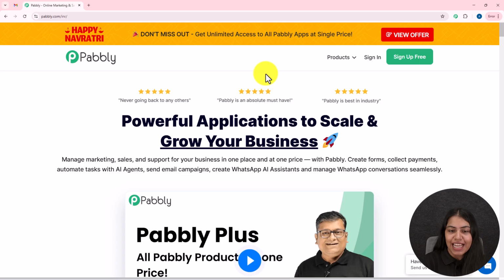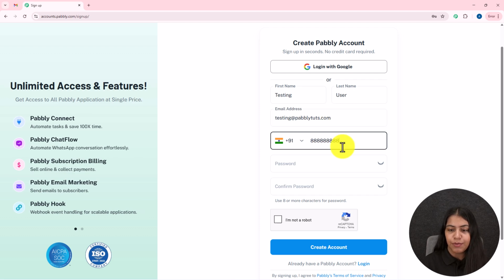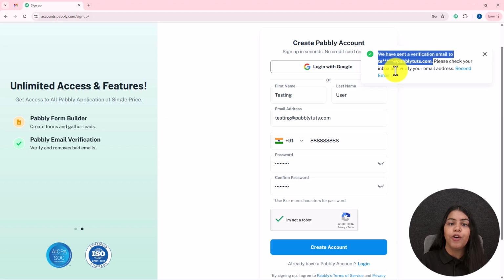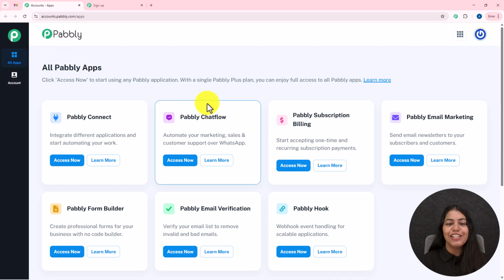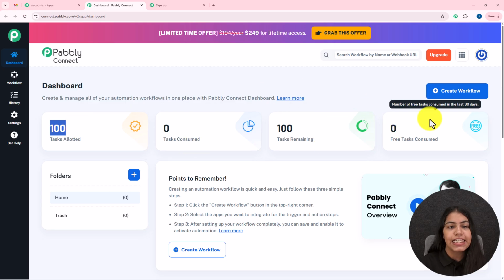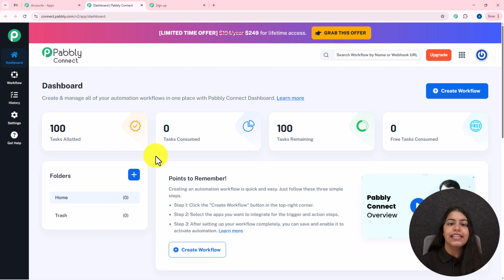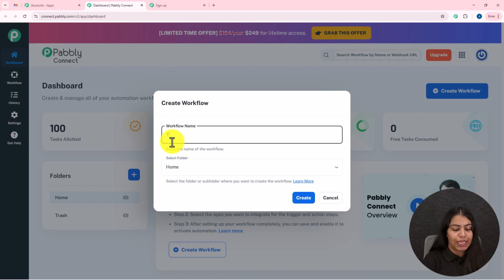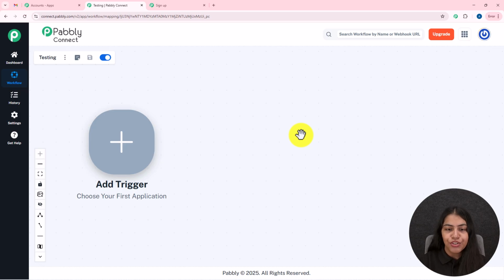How to Use Pabbly Connect for Free | Step-by-Step Guide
Use pabbly connect for free with this step-by-step guide. discover how to create powerful automations, connect apps, and save time without writing any code. perfect for beginners, business owners, and marketers who want to automate workflows at zero cost. see how pabbly connect helps you integrate tools, improve productivity, and streamline tasks effortlessly.

Benefits of Pabbly Connect:

1. Automation: Save time, money, and resources by automating tasks.

2. Integration: Connect various web services to create efficient workflows.

3. Security: Enjoy industry-standard security for your data.

4. Scalability: Easily add new applications and services to your workflow.

5. Cost-effective: Choose from plans suitable for different business sizes, with no charges for internal tasks.